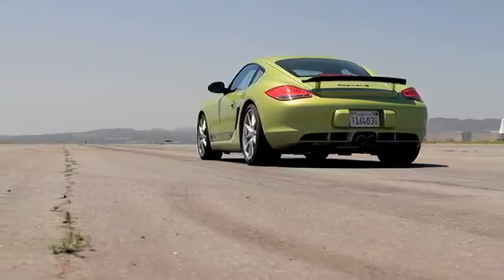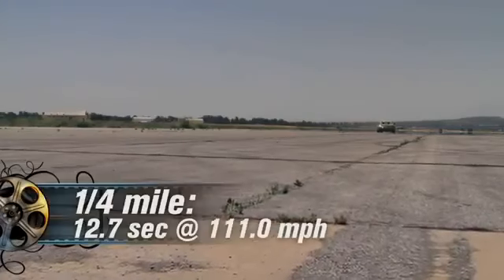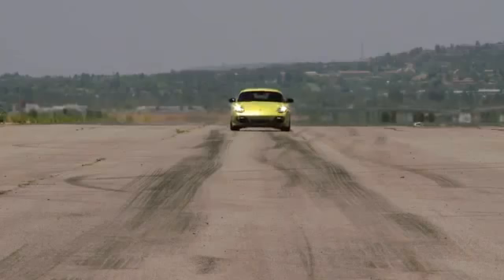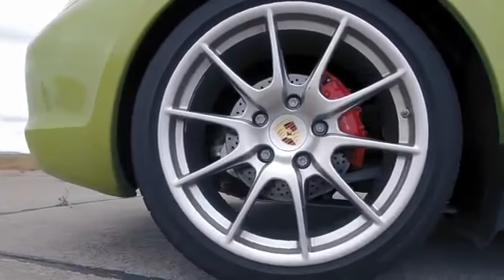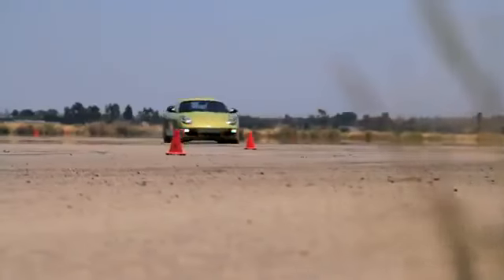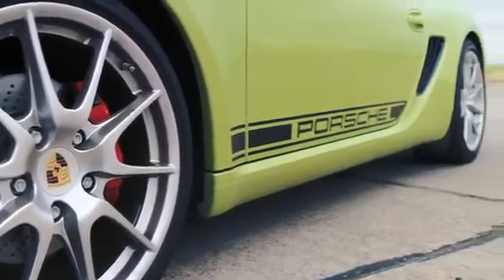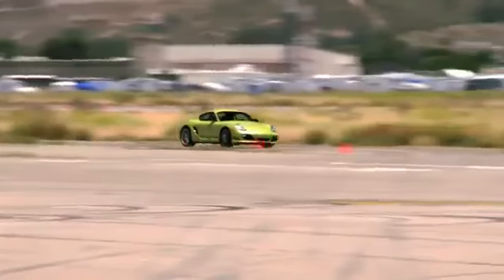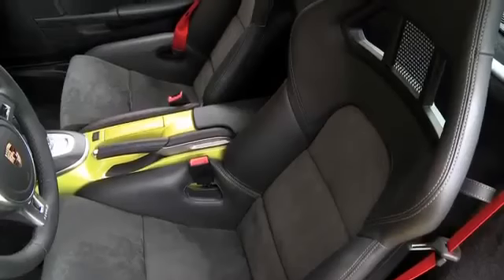2012 Porsche Cayman R First Test